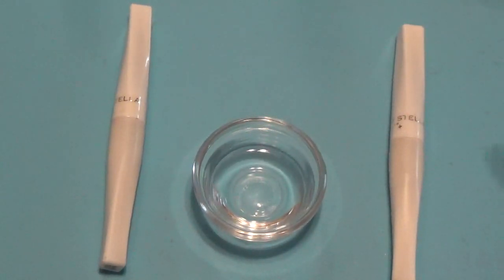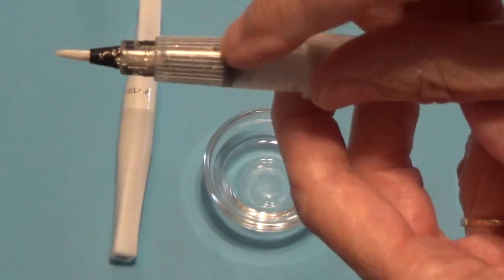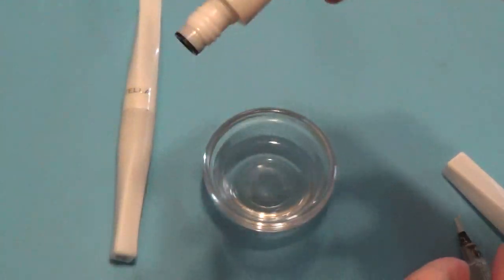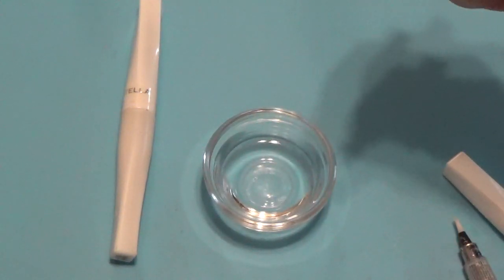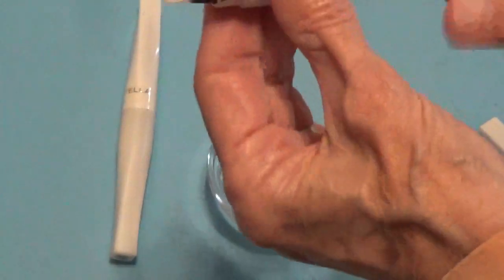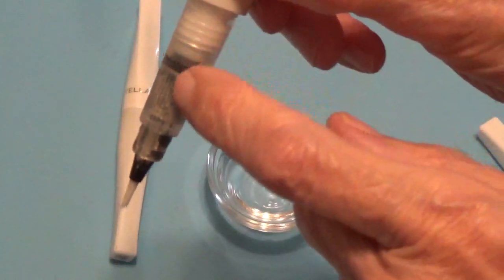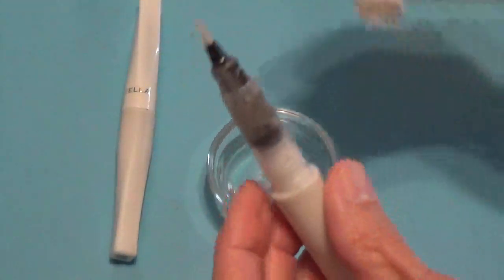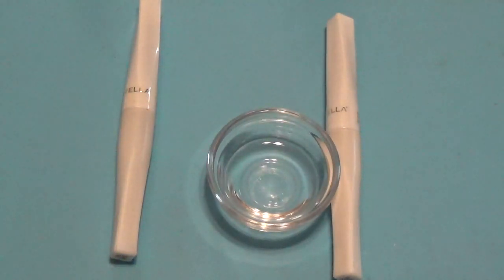*TIP* How to get the most out of your Wink Of Stella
I'll show how to refill your Wink Of Stella to get more shimmer use.